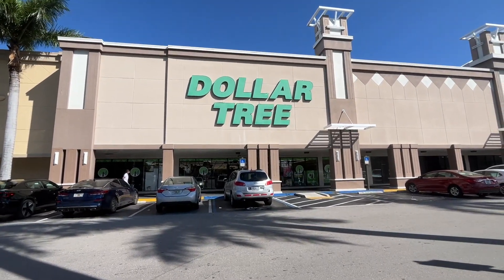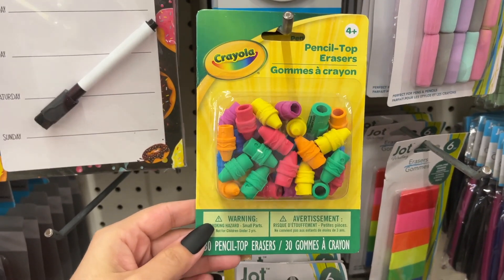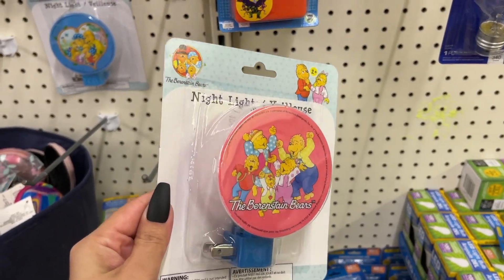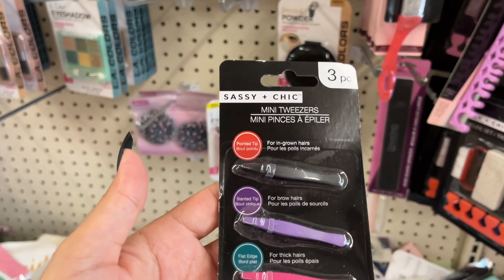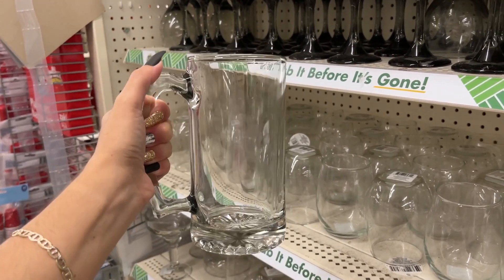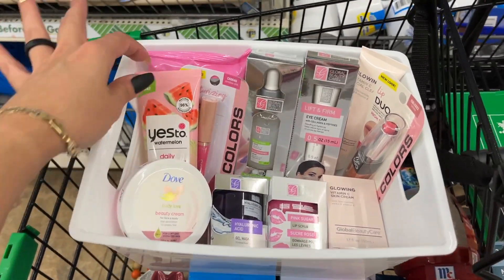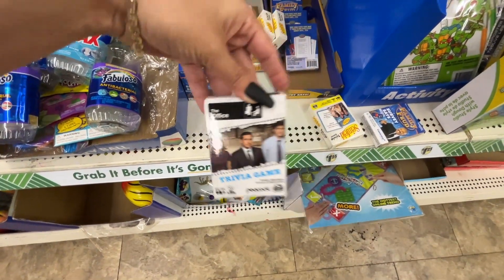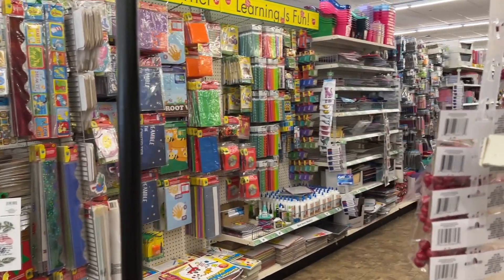DOLLAR TREE SHOP BROWSE WITH ME! BUDGET FRIENDLY GIFT BASKET IDEA ALL DT ITEMS! October 2023 Florida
I APPRECIATE EVERY SINGLE ONE OF YOU THAT TAKES THE TIME TO WATCH MY VIDEOS!

WITH LOVE,
NELY

Smile, Jesus loves YOU! :)